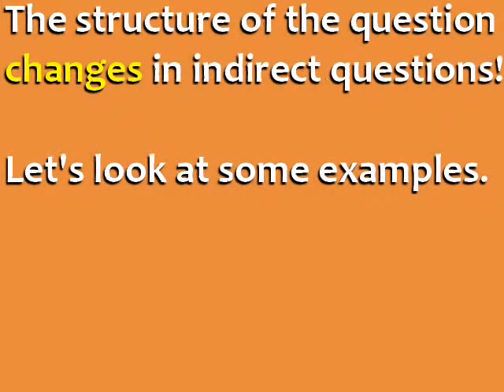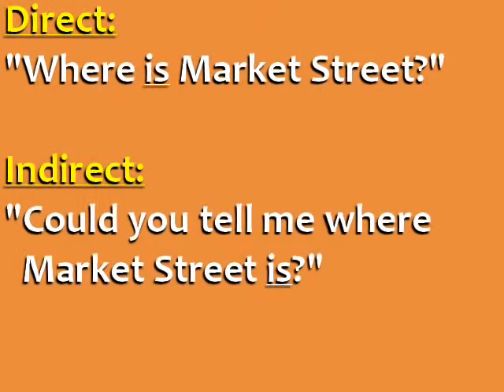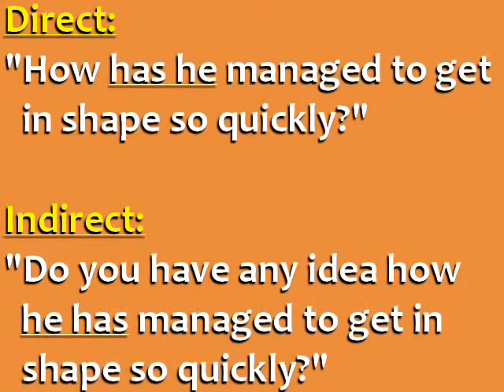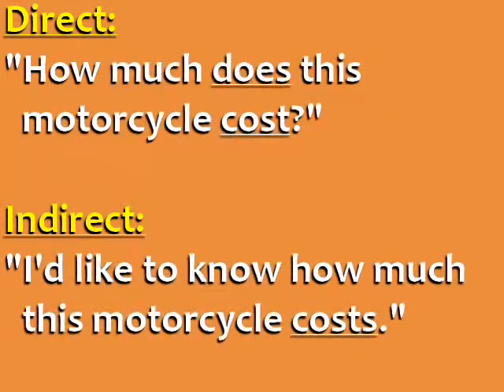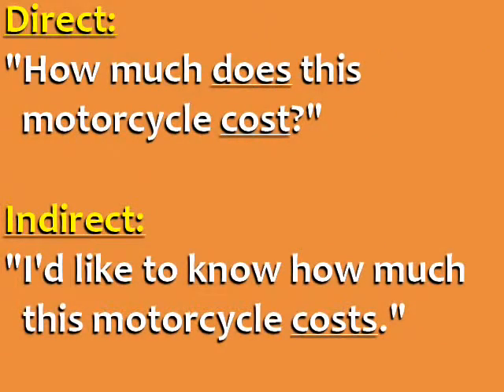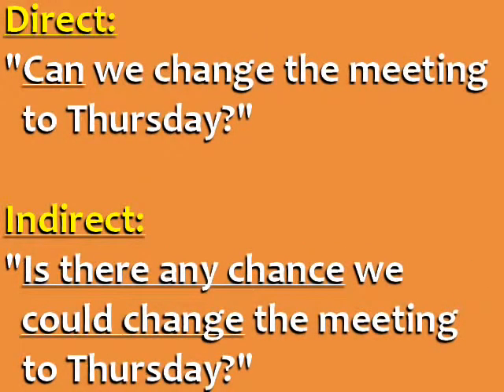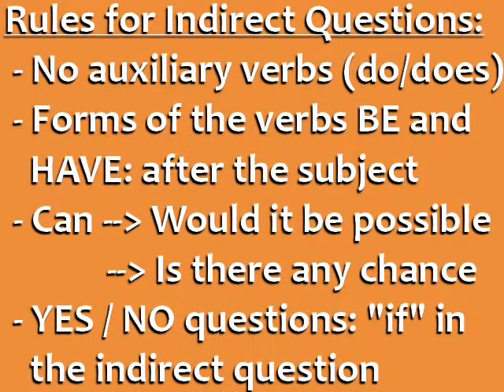Direct and indirect questions in english